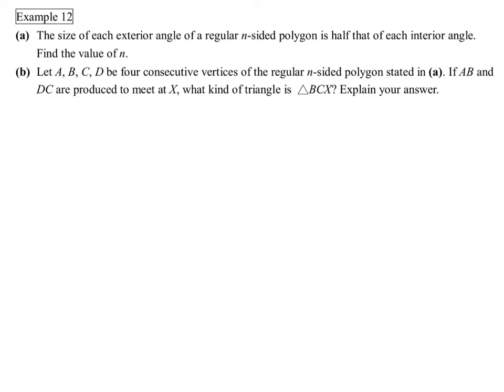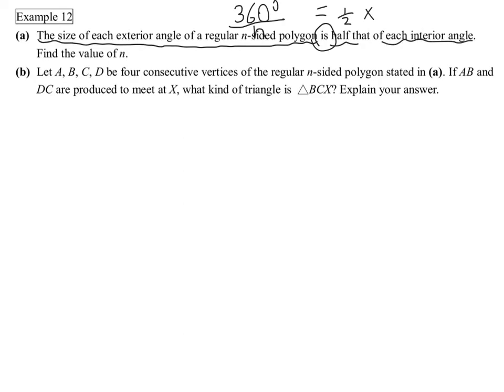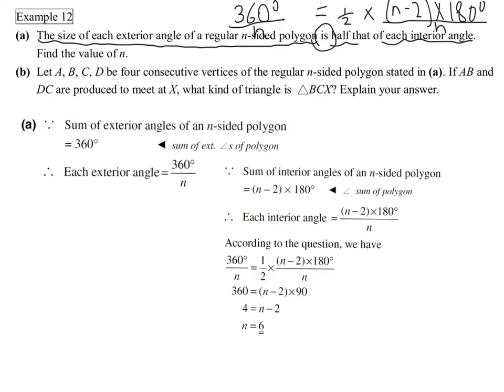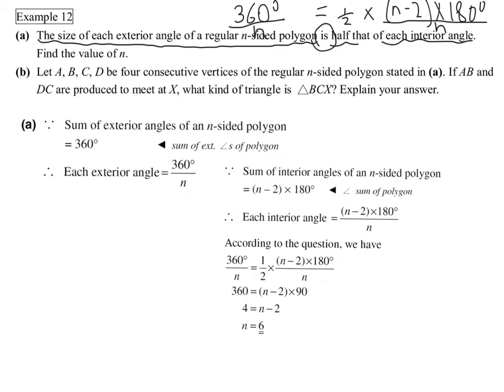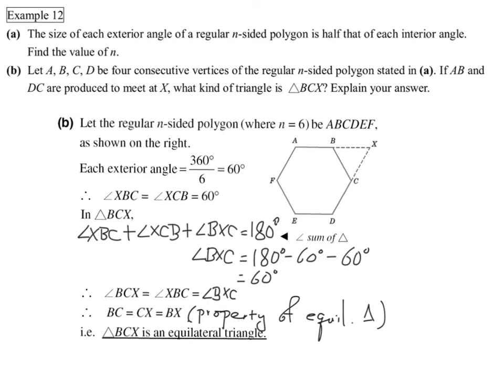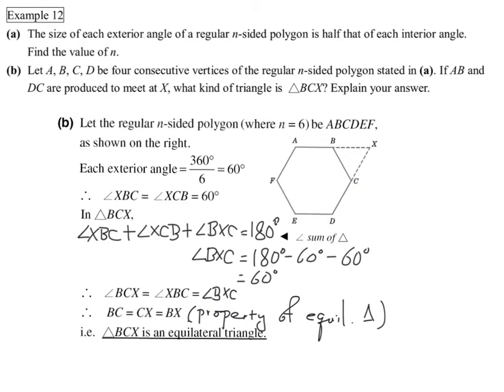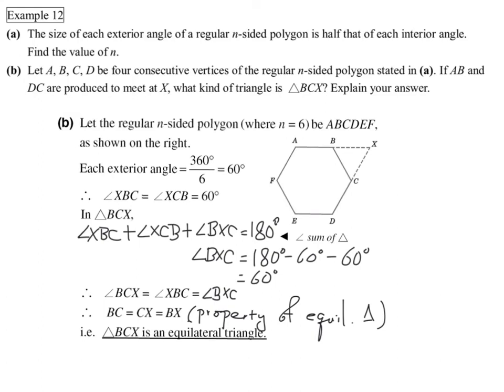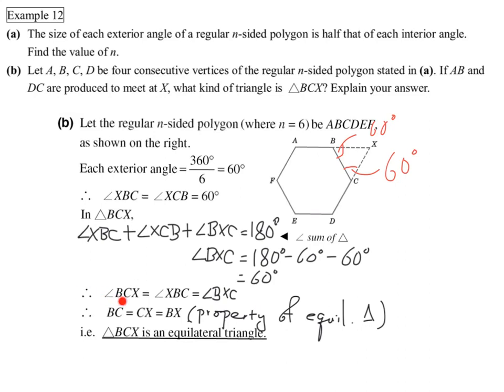ch8 e.g. 12